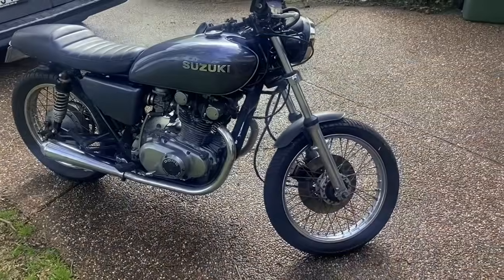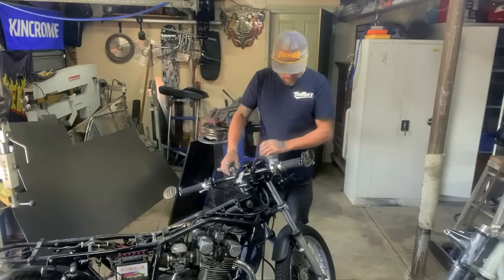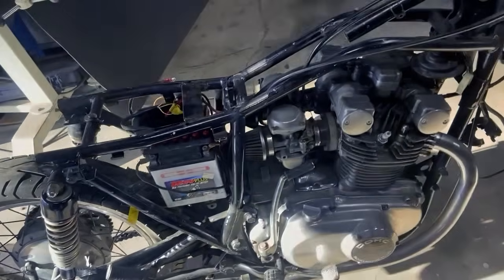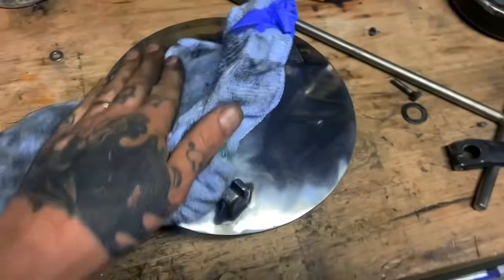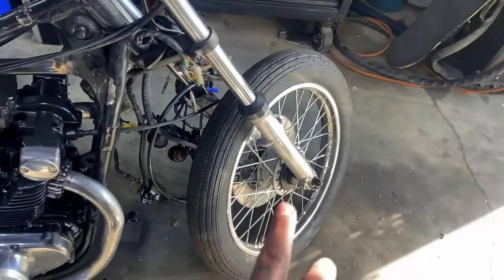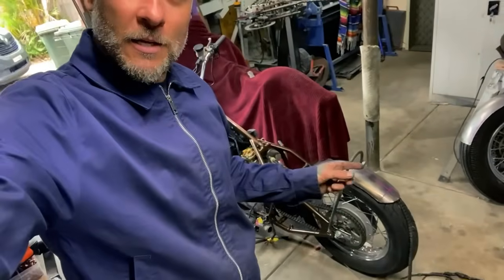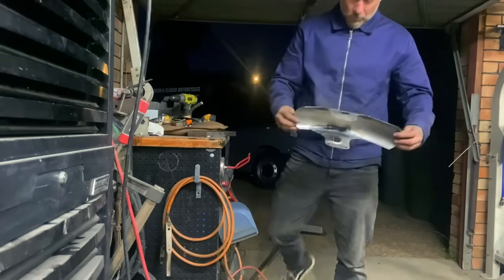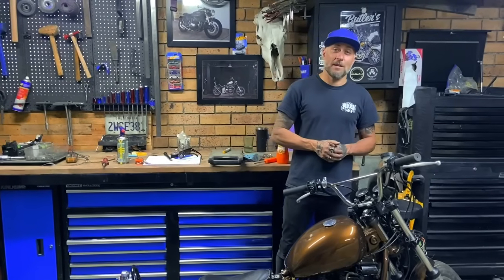Suzuki GS400 Bobber Build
In this video I am customising a 1977 Suzuki GS400 cafe racer, turning it into a one-of-a-kind, fully custom hard tail bobber. All fabricated by hand in my workshop at home.